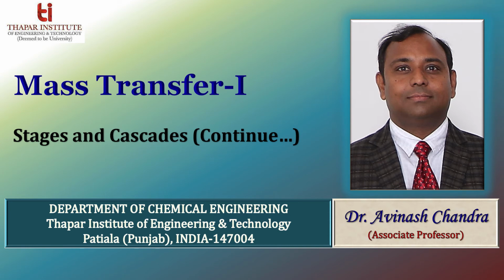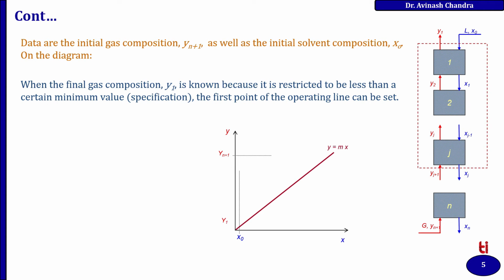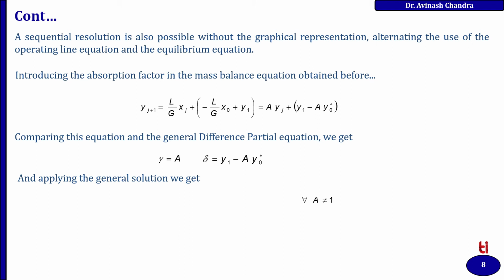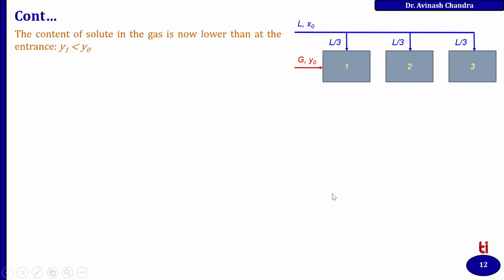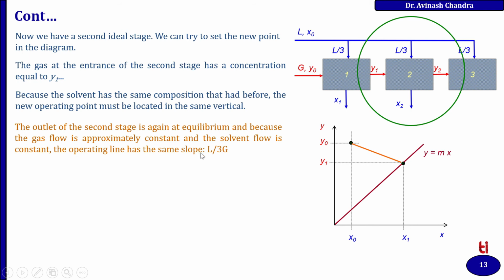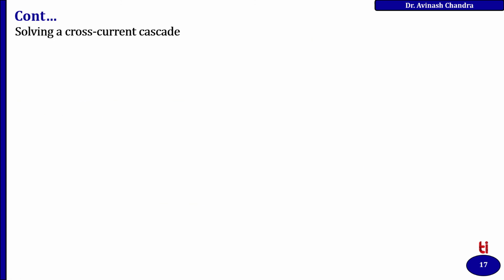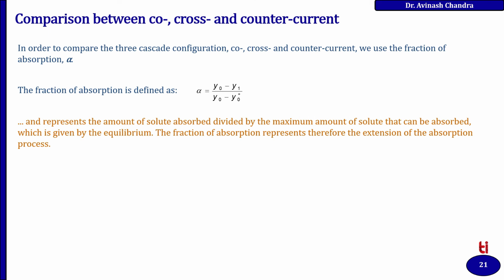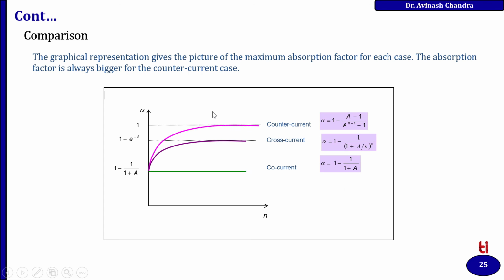Stages and Cascade-2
This lecture is in continuation of my previous lecture on stages and cascade.